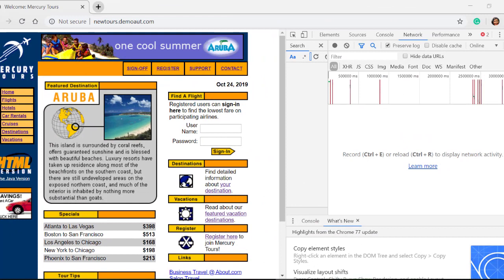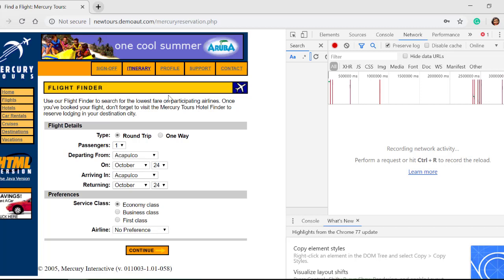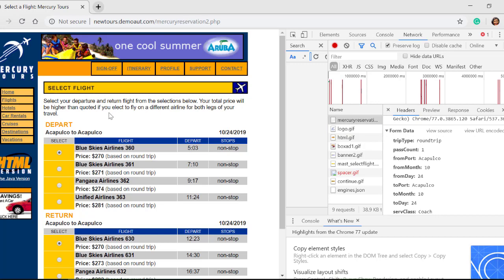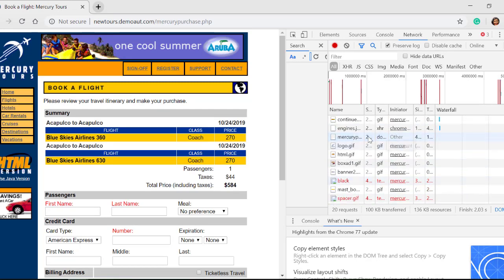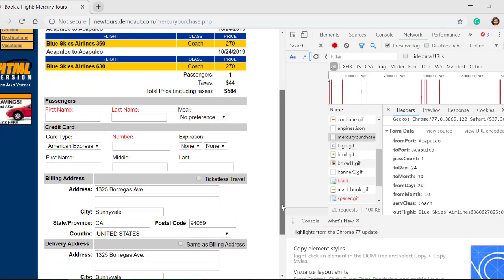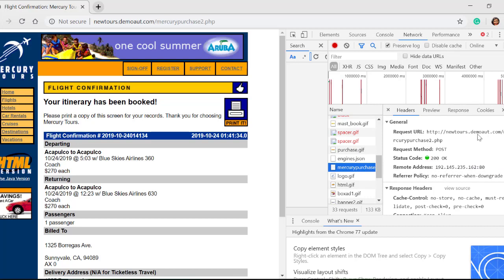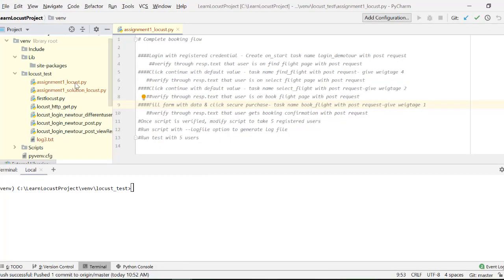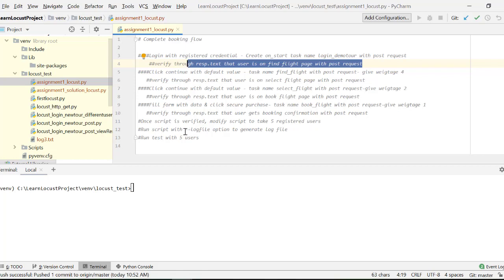0 8 - Get Started with Locust : Create locust script for complete booking flow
Playlist: Get Started with Locust